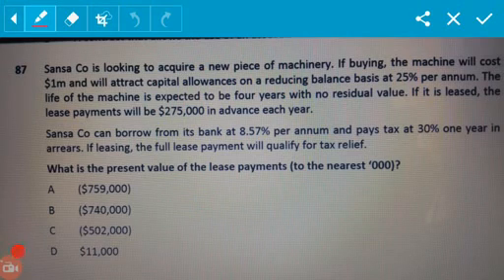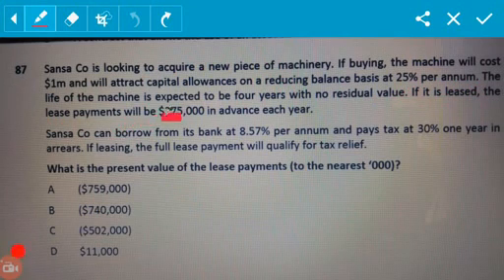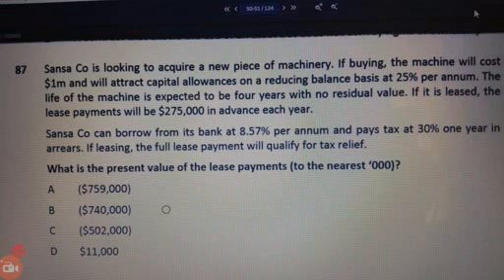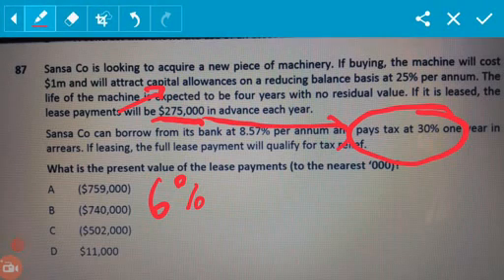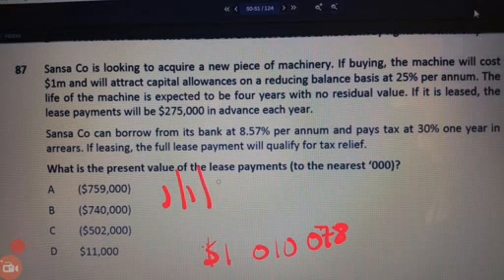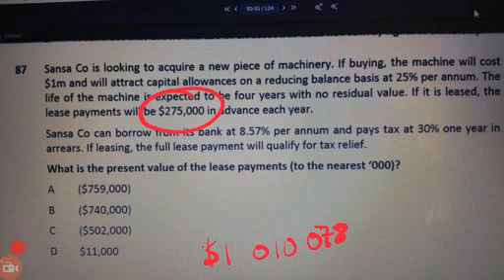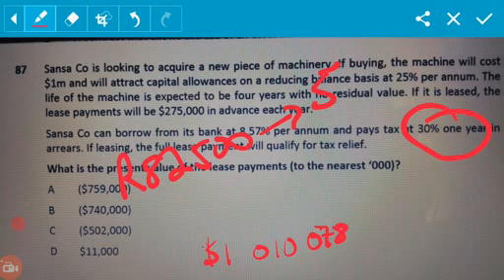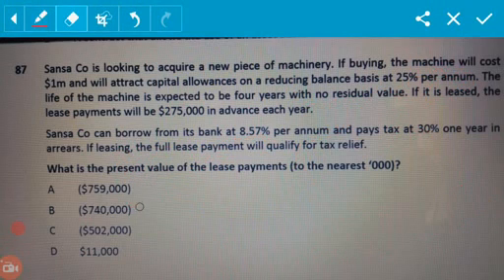CIMA F3 Questions - PV lease payments Post tax discount rate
Solutions to the most difficult CIMA F3 questions which people struggle with